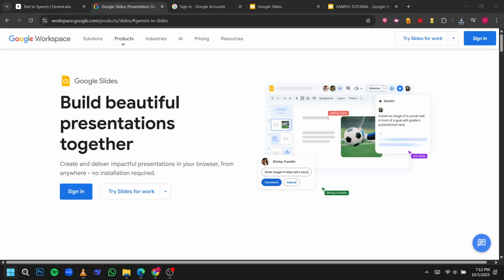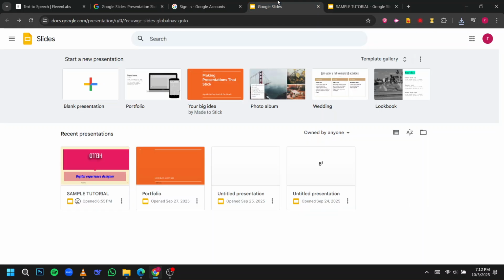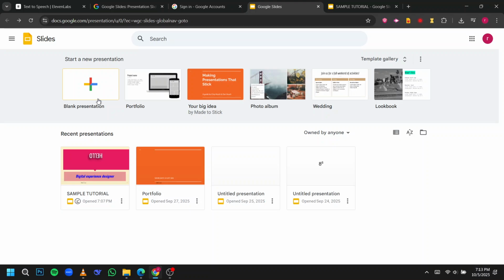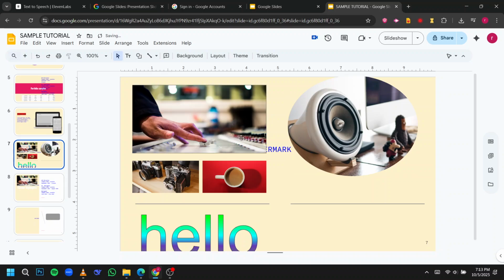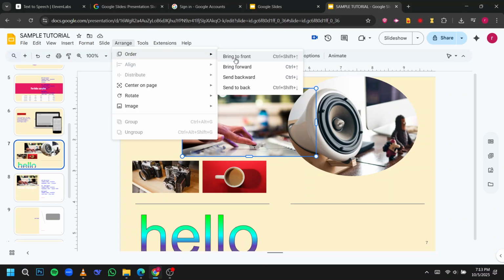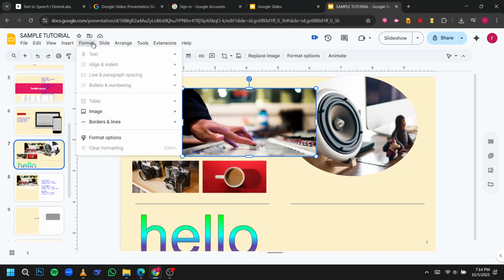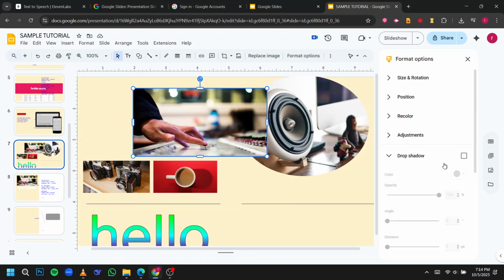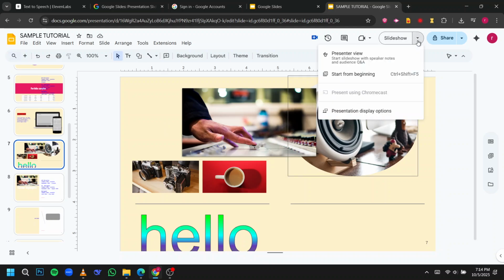How to Overlay Images Google Slides - 2025 (Very Easy)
How to Overlay Images Google Slides
In this video, How to Overlay Images Google Slides, you will learn the easiest way to layer and arrange multiple images on your slides. This tutorial covers Google Slides image overlay, arranging images, layering graphics, and using transparency effects to create professional presentations. Perfect for beginners, you’ll also discover tips for resizing, positioning, and combining images to make your slides visually appealing and engaging.